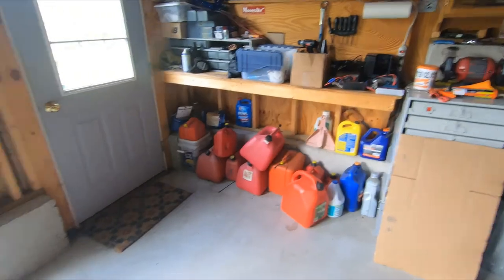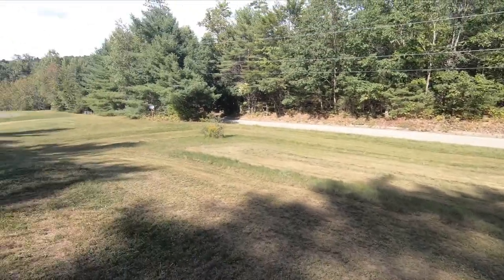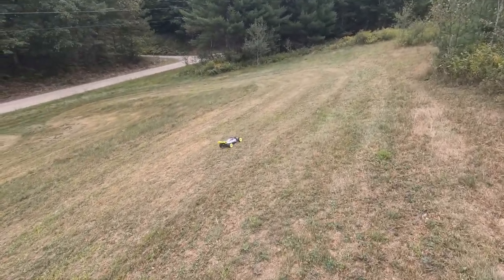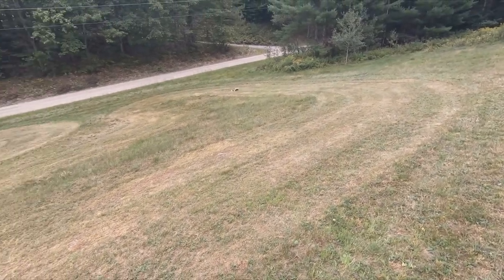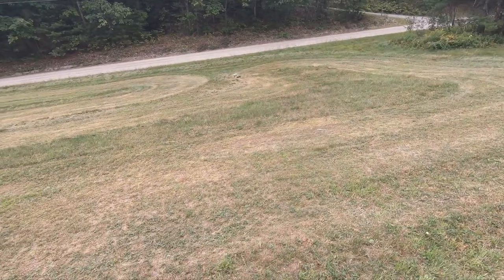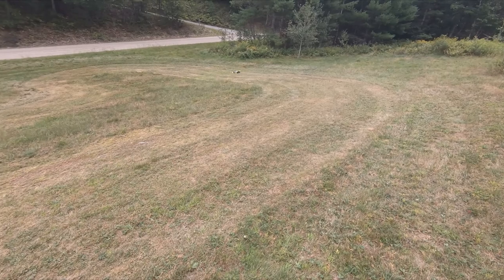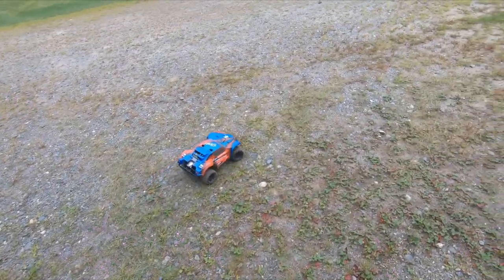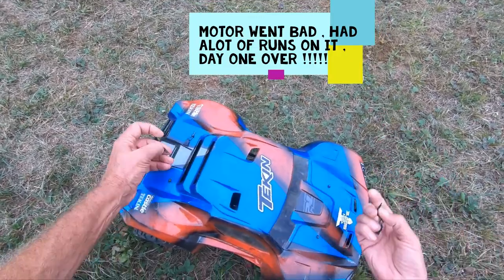#106 ARRMA MOJAVE , LOSI 8IGHT , NOMAD DB8 , SCTE